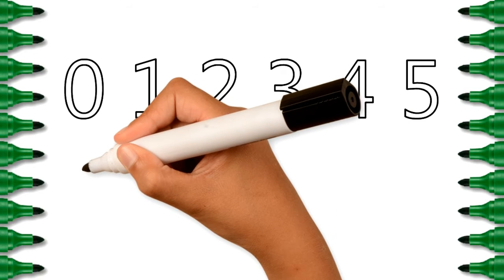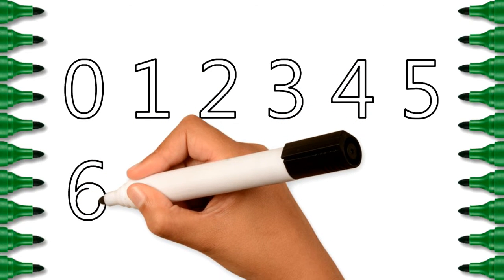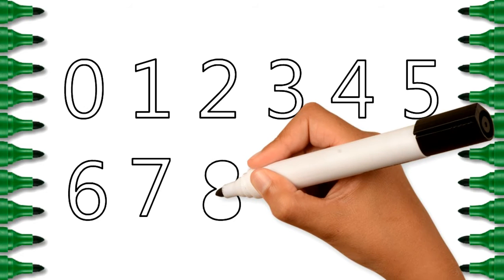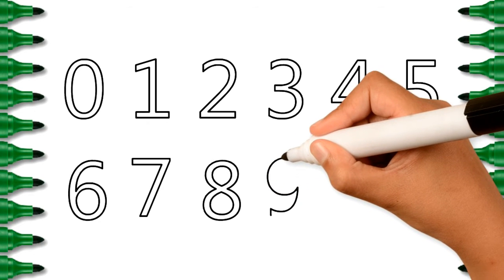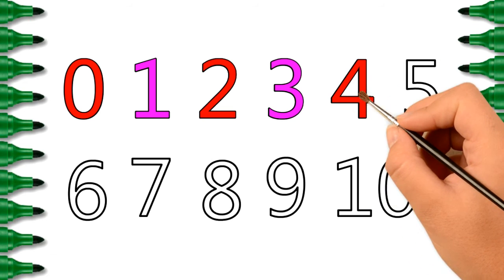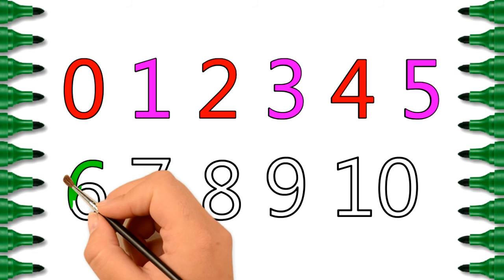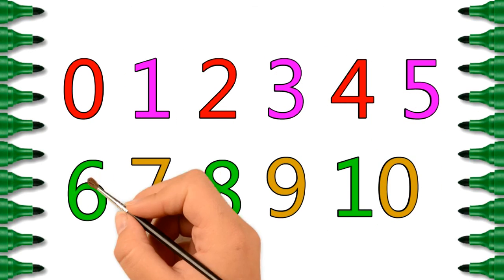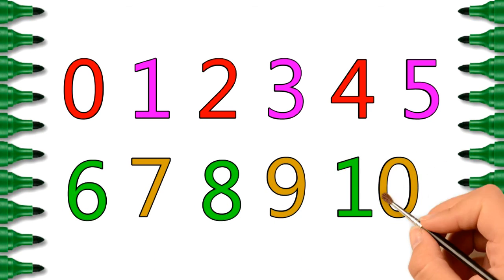NUMBERS DRAWING FOR KIDS - Numbers Painting with Song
NUMBERS DRAWING FOR KIDS - Kids Learning Videos 0 to 10 painting
Kids learning video for numbers drawing and painting.